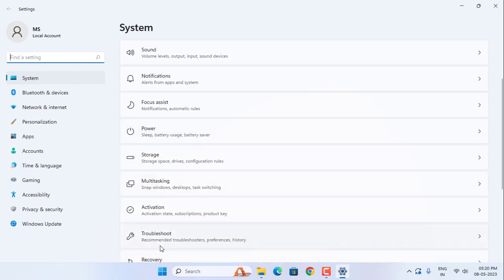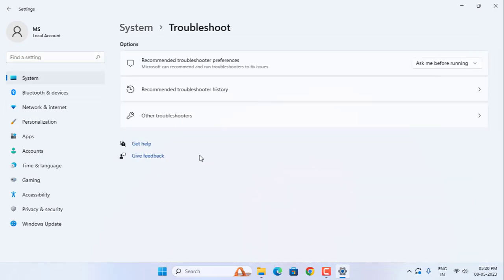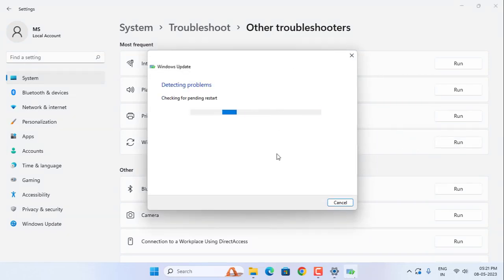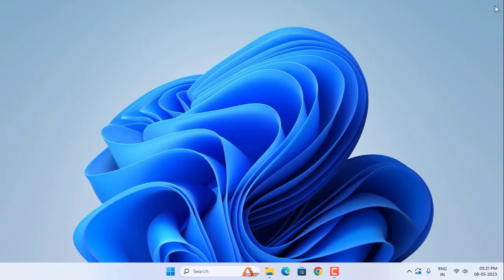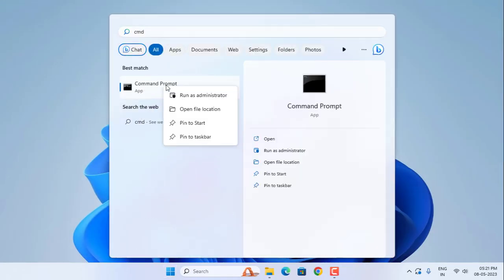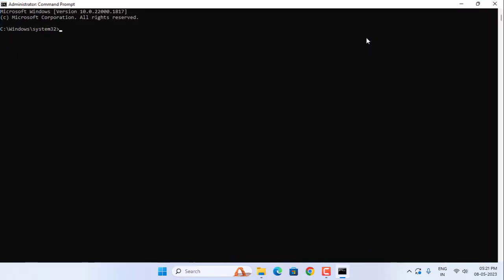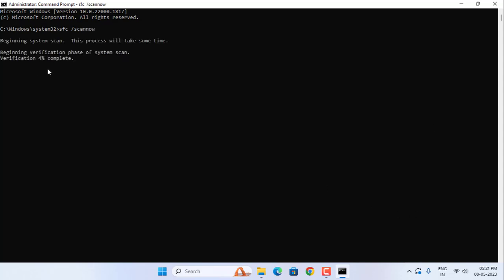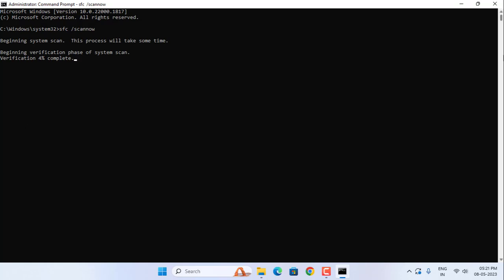Fix Error 0x8007042C For Windows Update Or Firewall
How to fix 0x8007042C For Windows Update
0x8007042C For Windows Update